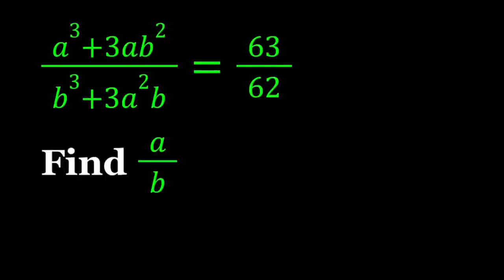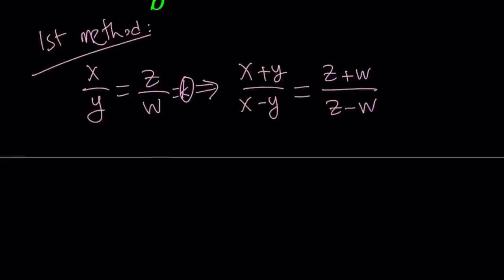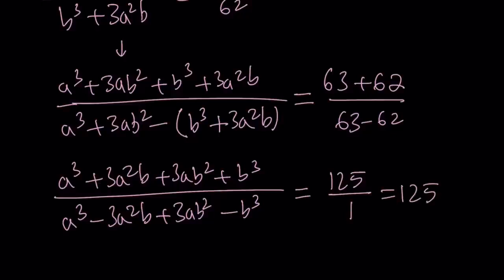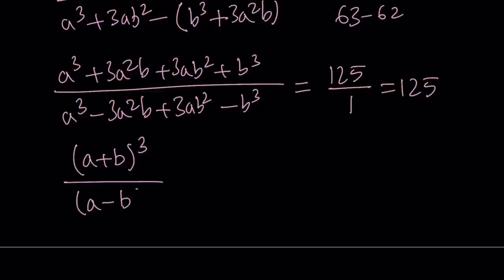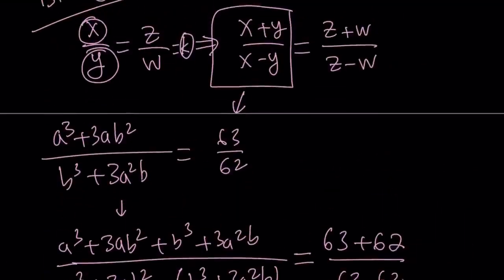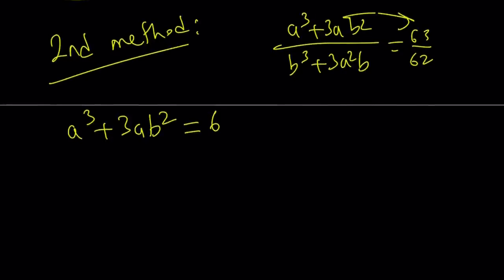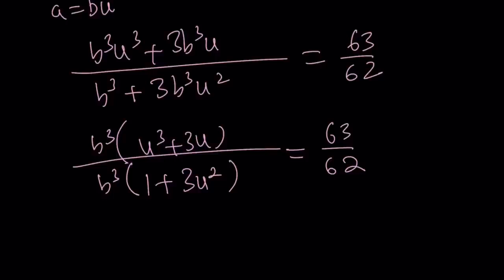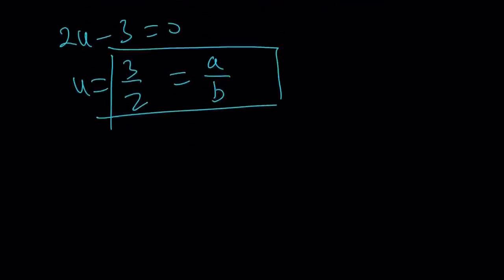Working With A Ratio